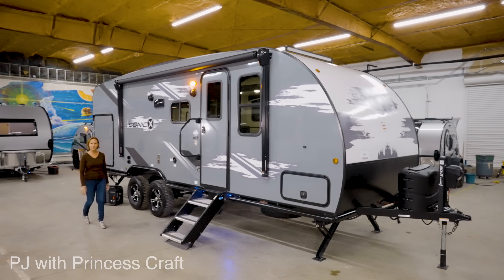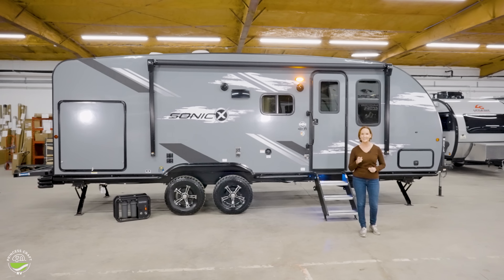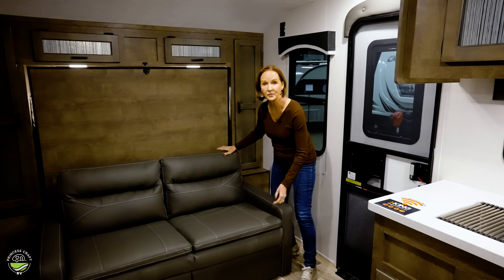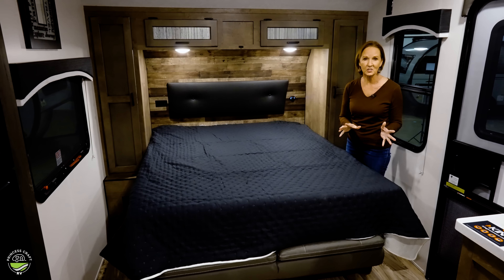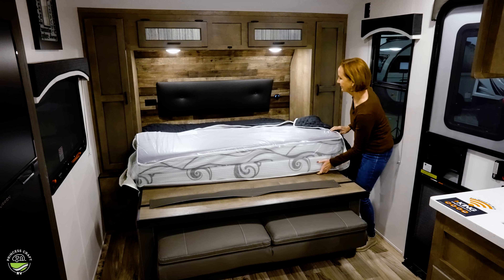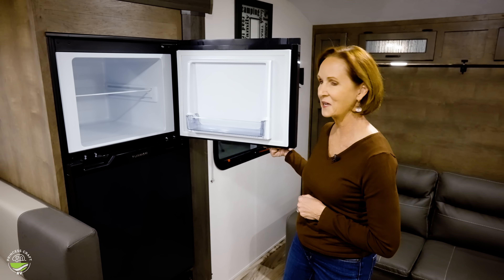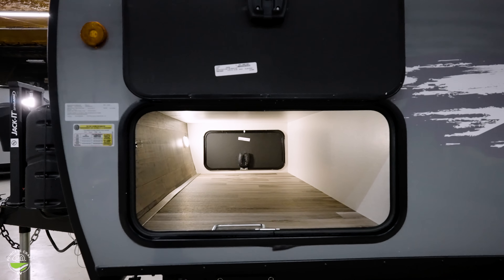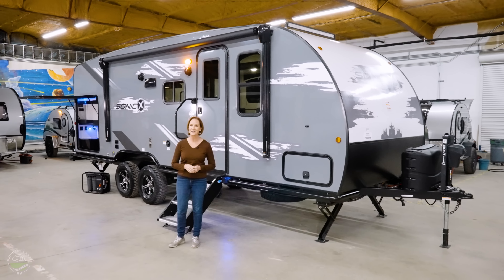Sonic X SN211VDBX by Venture RV - 2023 model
The Sonic X line of trailers from Venture RV is a value and adventure-minded lineup of trailers that seeks to meet the needs of families and active campers.

Trailer Specs:
UVW (Unloaded Vehicle Weight)* 5,260
Dry Hitch Weight* 550
Dry Axle Weight* 4,710
CCC (Cargo Carrying Capacity) 2,015
Refrigerator (Cubic Feet) 7
Water Heater Cap. (Gal. G/E w/DSI) 6
Fresh Water Cap. (Gal.) 78
Black Water Cap. (Gal.) 30
Gray Water Cap. (Gal.) 30
LP Gas Cap. (Lbs.) 40
Furnace BTUs (1,000s) 20
Tire Size 15"
Awning 14'
*This weight reflects the rolling average unit weight for each model. Your trailer weight will vary according to optional equipment.
**Exterior length is measured from the rear of the bumper to the leading edge of the coupler.

Filmed on location at Princess Craft, Round Rock, Texas
Presenter/Host: PJ Buerger
Videography: Clint Sandberg
Editing/Production: Clint Sandberg